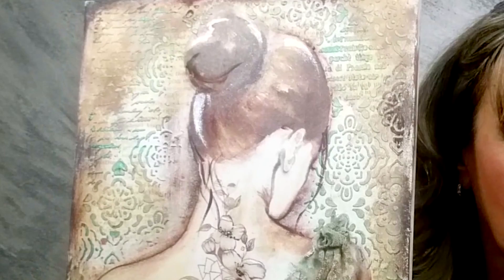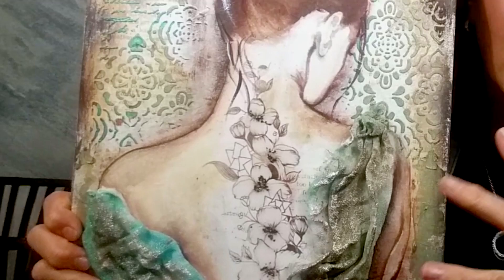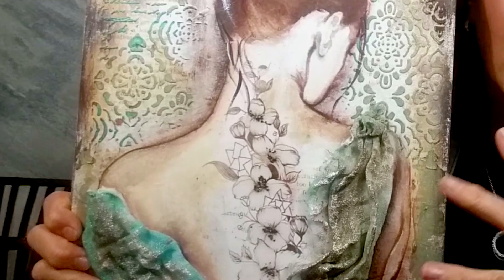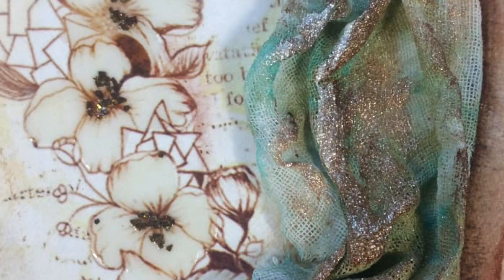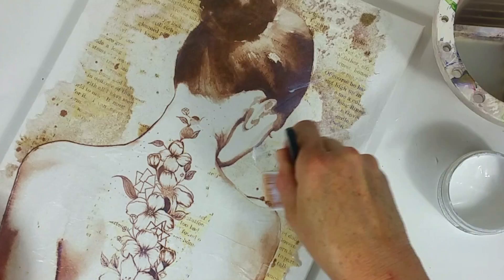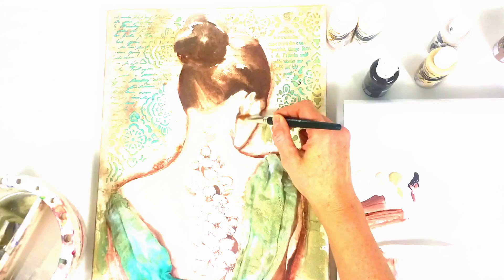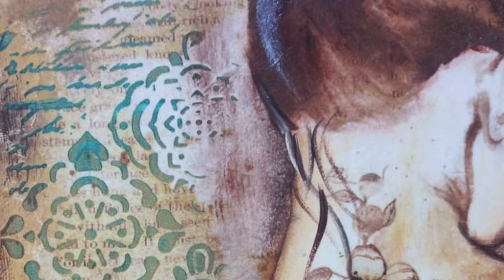Euridice By Monica Paruta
AUDIO: English / Italian/ French

Hi, I’m Monica Paruta, create together with me step by step this beautiful Canvas, learn with me how to decorate with elegance a canvas using Mixed Media techniques.